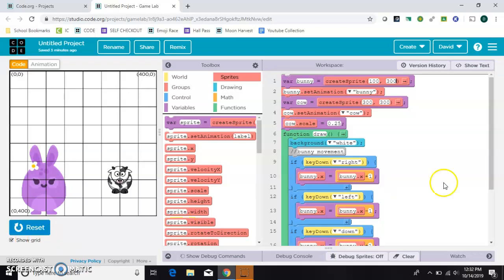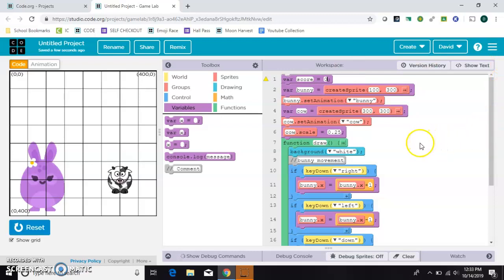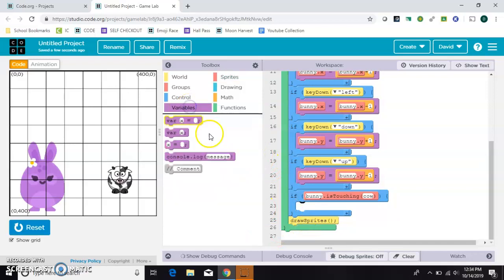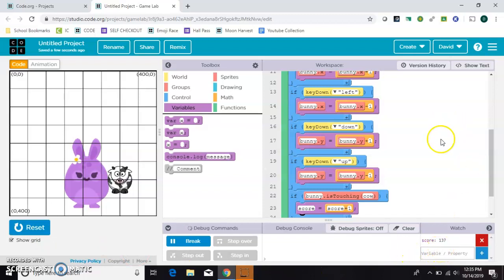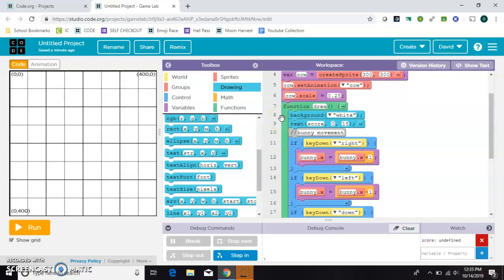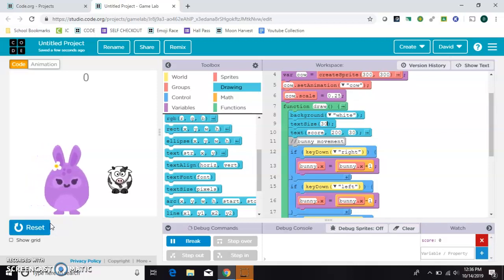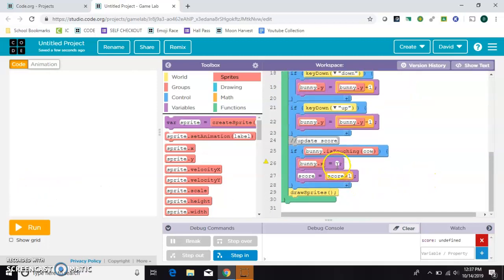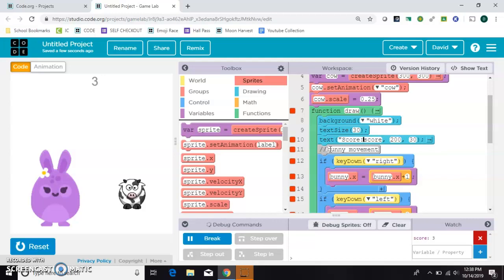Adding a Score in Game Lab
This tutorial shows how to add and update a score to your game in Game Lab on ode.org, which is Unit 3 of Computer Science Discoveries (CSD).